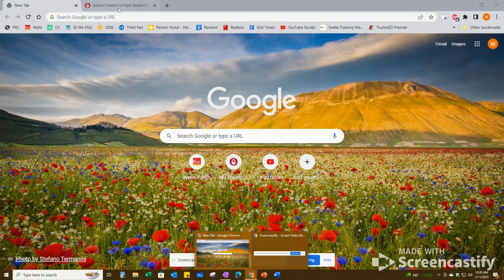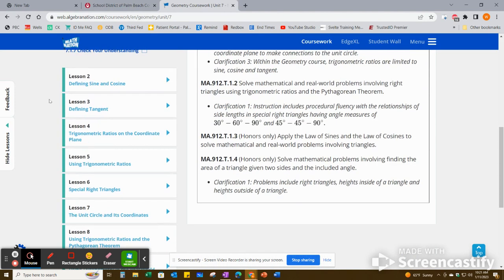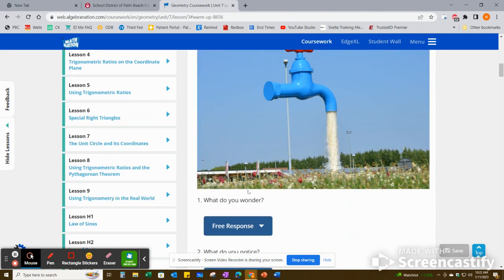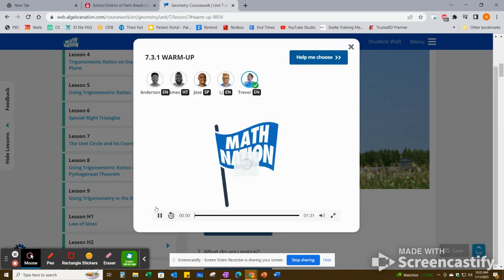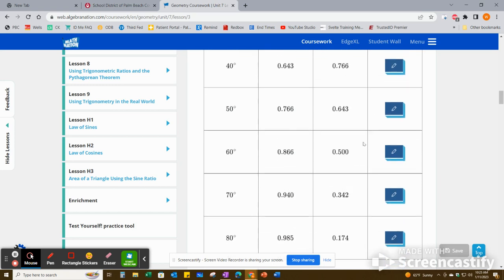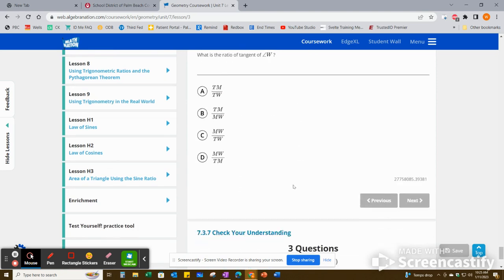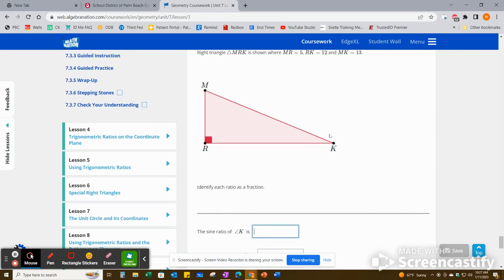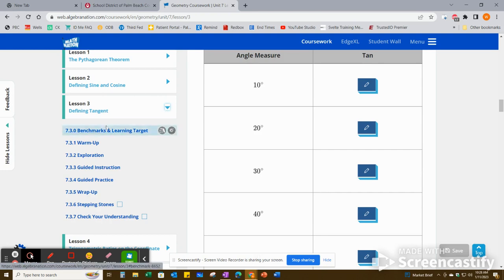How to Use Math Nation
Quick tutorial on how to access Math Nation online